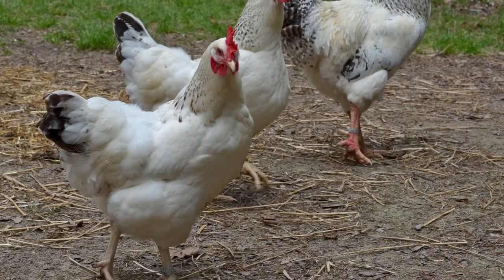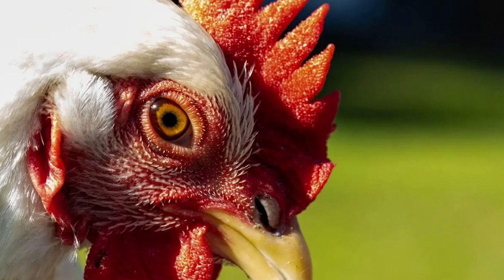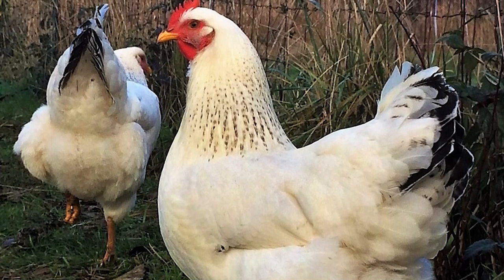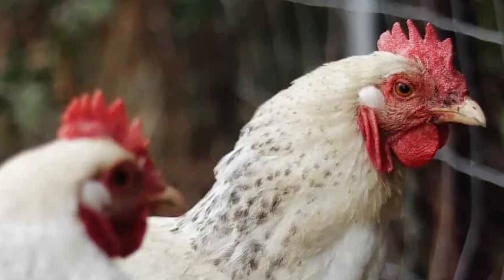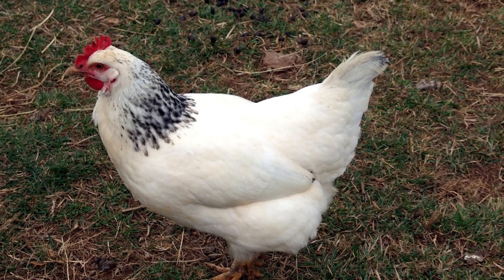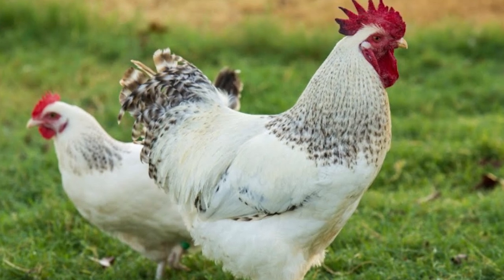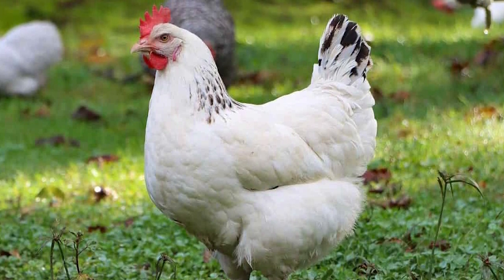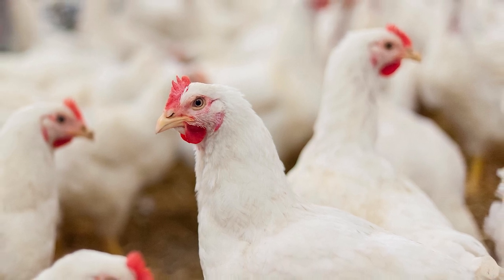Delaware Chickens – Breed Profile, Facts and Care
Despite being one of the newer chicken breeds to be commercialized, the Delaware chicken breed had quickly become a “superstar” for most hatcheries back in the 40s.

You will learn:

The History and Origins of the Delaware Chicken
Delaware Chicken Breed Characteristics
Meat Production
Egg Production
Ornamental Value
Hard-Working Foragers
Size
Temperament and Behavior
Appearance
Health Issues
Feather Problems
Weather Protection
Raising Delaware Chickens: Pros and Cons